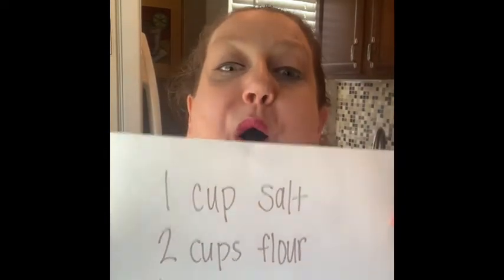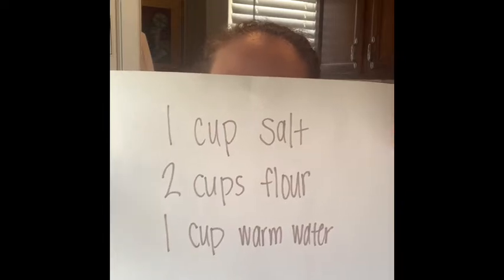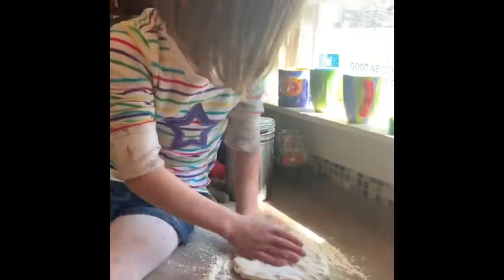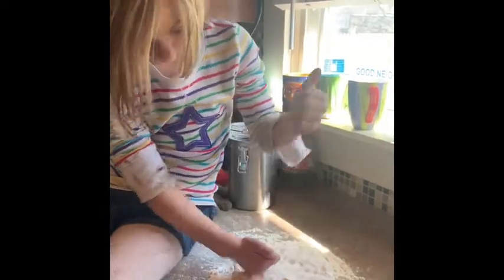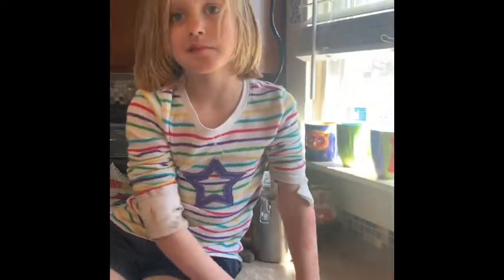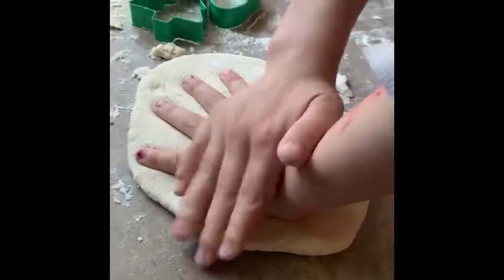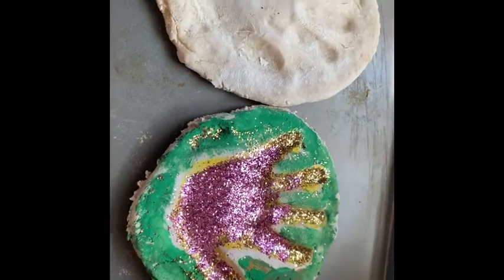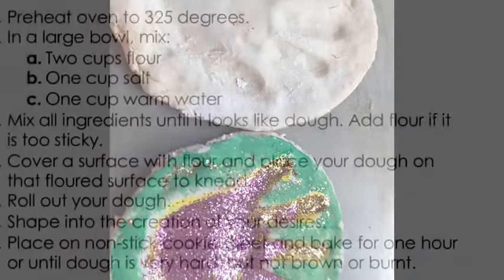Arts & Crafts with Camp Blodgett's Executive Director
Learn how to make salt dough modeling clay out of items you have in your kitchen! Our Executive Director and her daughter guide you through the process of making and decorating this homemade clay!